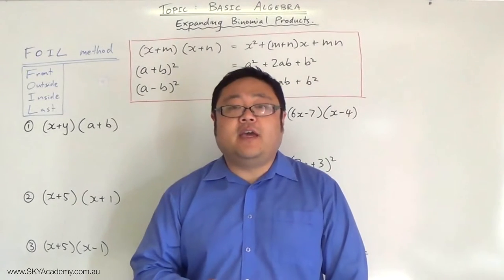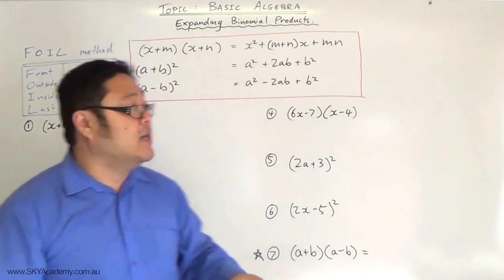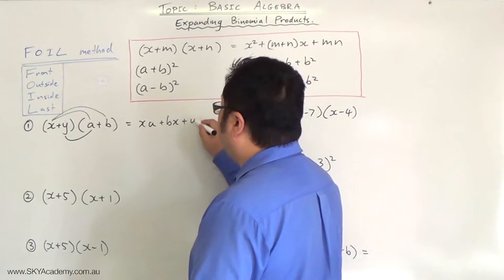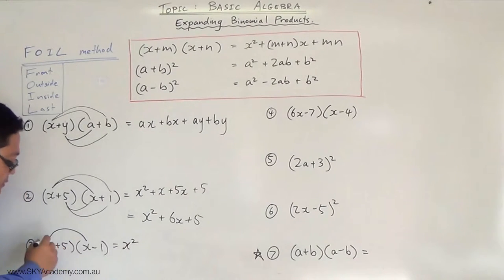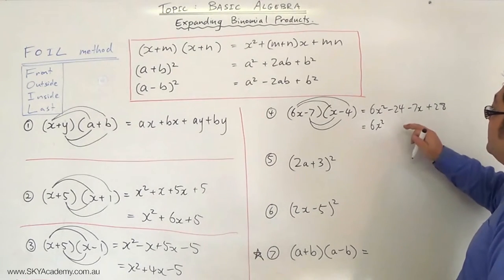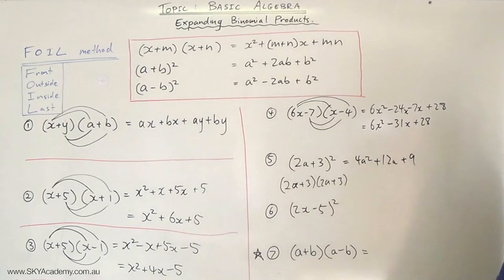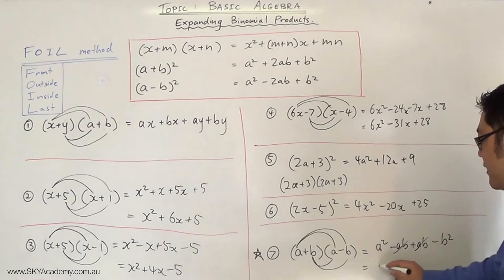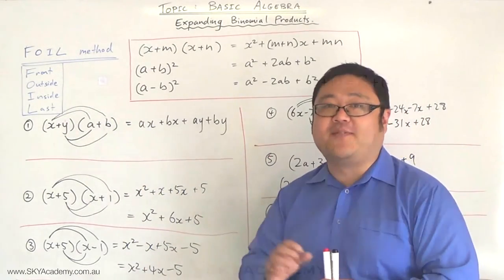Basic Algebra - Episode 5 Binomial Products